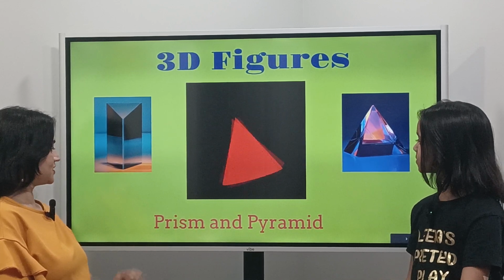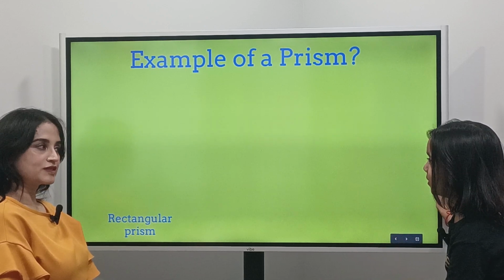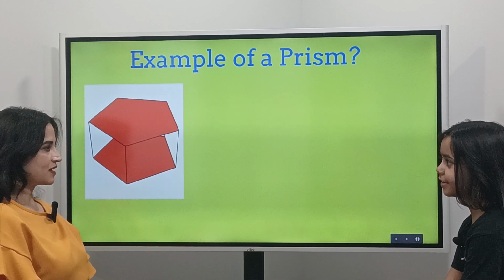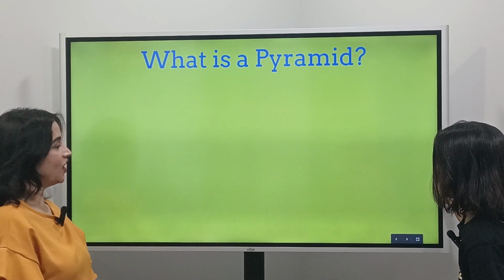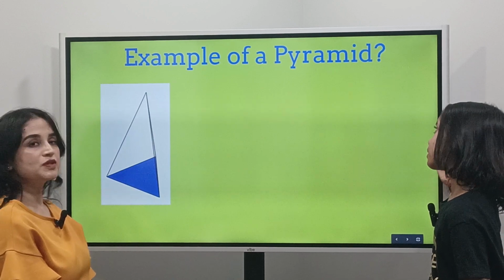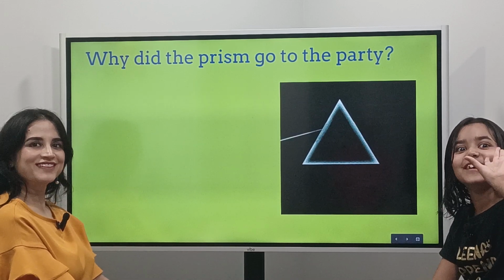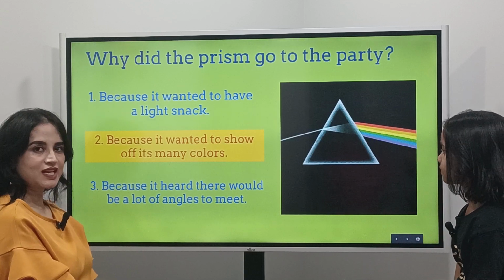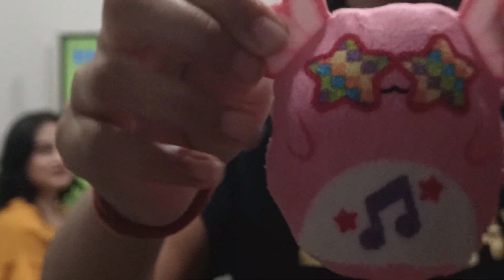Prism and Pyramid: Grade 3 Math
Join us as we dive into the fascinating world of 3D shapes Prism and Pyramid in this detailed explanation designed especially for kids. We'll explore various shapes like cubes, spheres, and pyramids, and learn about their properties. This video is perfect for children who are curious about geometry or need a fun, engaging way to supplement their school lessons.

What are 3d shapes?: In geometry, 3D shapes are solid shapes or figures that have three dimensions. Generally, length, width, and height are the dimensions of 3D shapes (three-dimensional shapes). The common names of these shapes are cube, cuboid, cone, cylinder, and sphere.

What are all of the 3d shapes?: Cube: A cube has six equal, square faces, Cuboid (Rectangular Prism): A cuboid has six faces that are all rectangles, Sphere: A sphere is a perfectly round 3D shape, like a ball, Cylinder: A cylinder has two circular faces of equal size on the top and bottom, and one curved face around, Cone: A cone has a circular base and tapers to a point, called the apex, Pyramid: A pyramid has a polygon base and triangular faces that meet at a point, called the apex, Tetrahedron: A tetrahedron is a pyramid with a triangular base, Octahedron: An octahedron has eight faces, all of which are triangles, Dodecahedron: A dodecahedron has twelve faces, all of which are pentagons, Icosahedron: An icosahedron has twenty faces, all of which are triangles, Torus: A torus is a shape like a ring or a donut.

This 3d shapes project will apply to any student including:
Learn 3d shapes for kindergarten,
Learn 3d shapes for grade 1,
Learn 3d shapes for grade 2,
Learn 3d shapes for grade 3,
Learn 3d shapes for grade 4